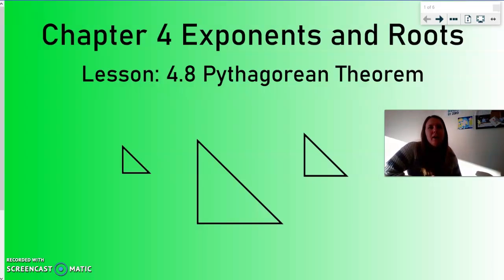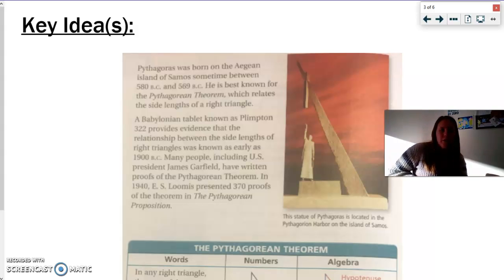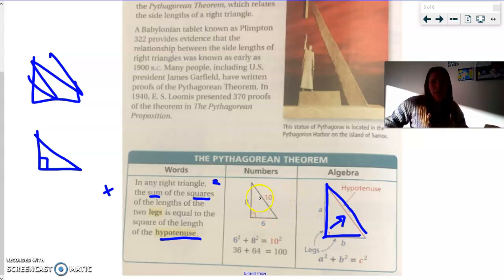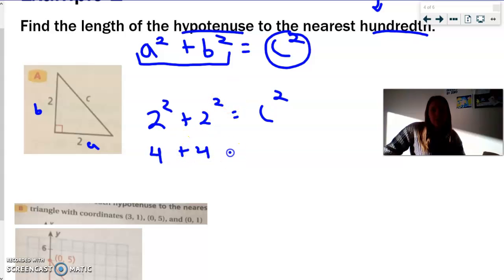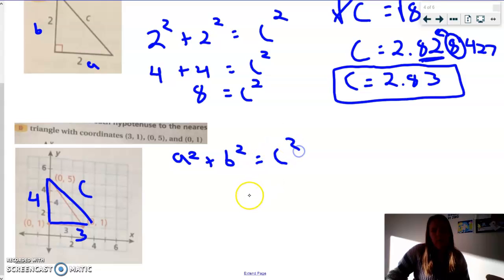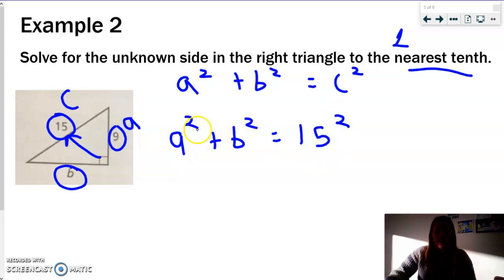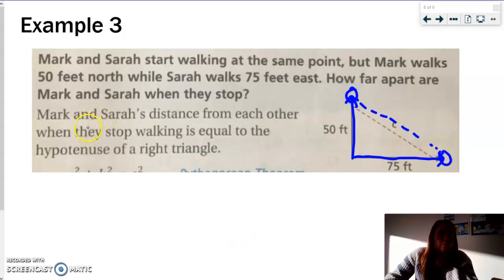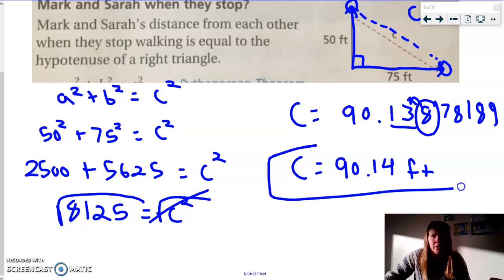Course 3- Lesson 4.8